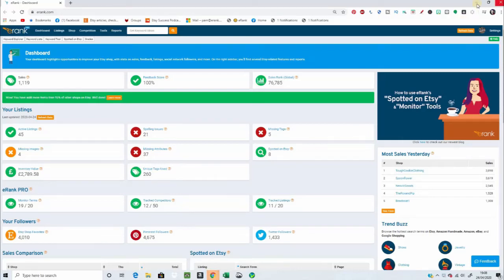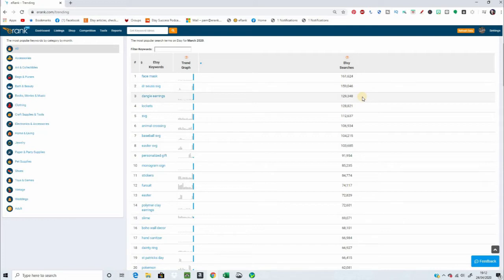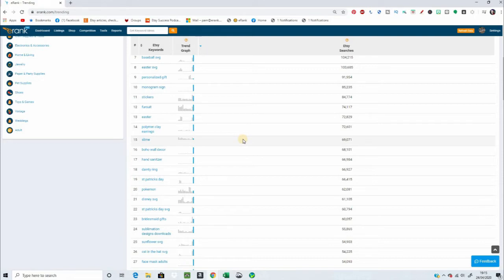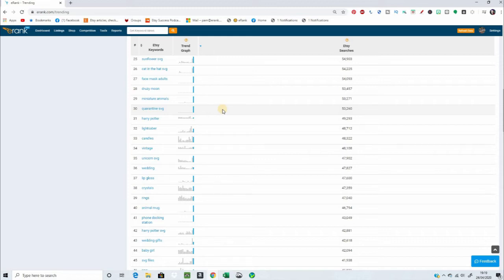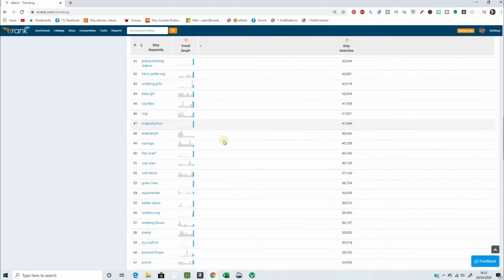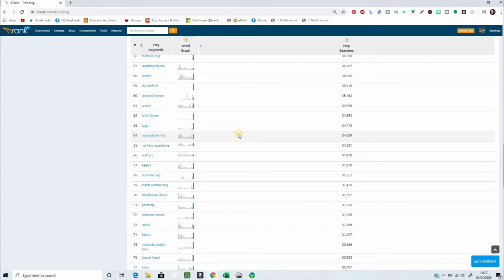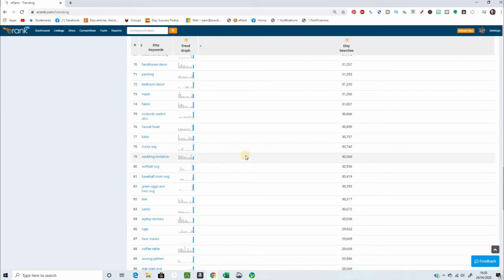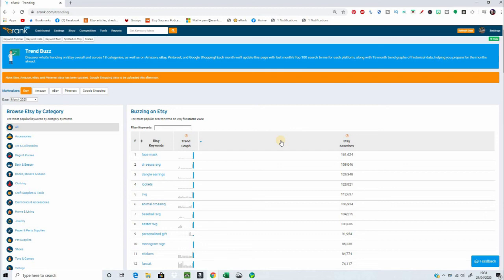Buzzing Tags That Sell on Etsy Spring 2020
What are those top tags that sell on Etsy? What are customers searching for? The trend buzz is back at eRank and even more interesting than usual with those top 100 keywords that actual buyers are searching for on Etsy